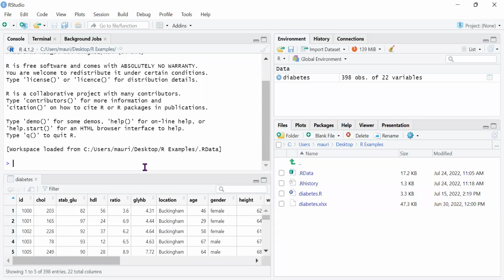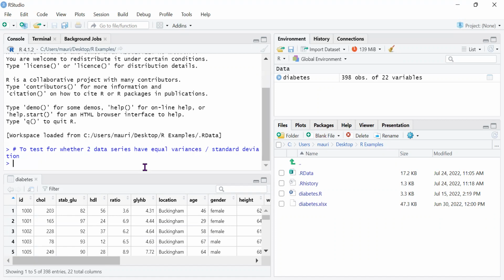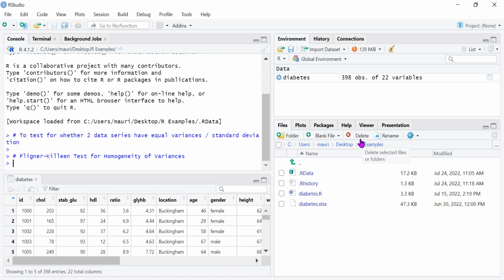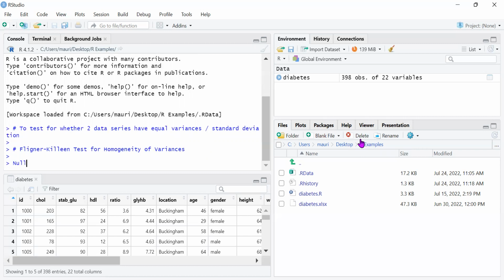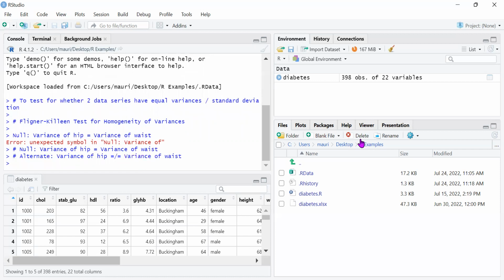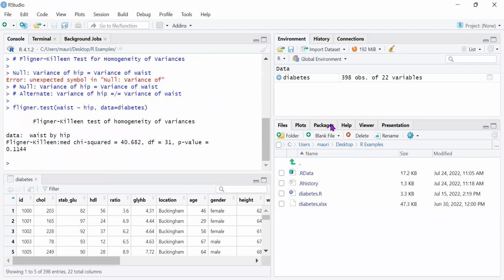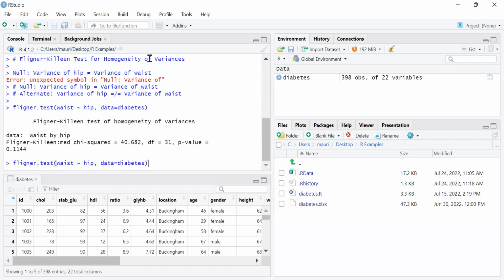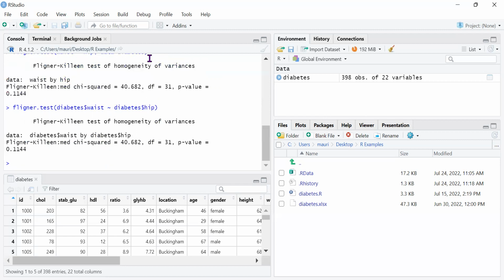[Statistics with R] 6 - Fligner-Killeen Test for Homogeneity of Variances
In this video, we want to know whether can the variances of 2 samples be assumed to be equal; and by extension, can be standard deviation of 2 samples be assumed to be equal. There are a number of statistical tests for this purpose and the test that we will be using in this video is Fligner-Killeen Test.